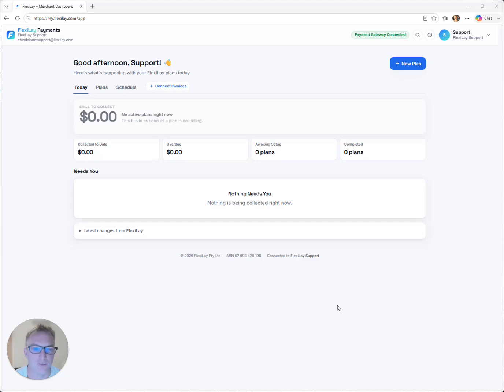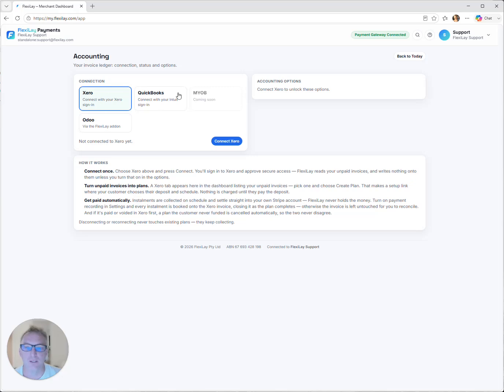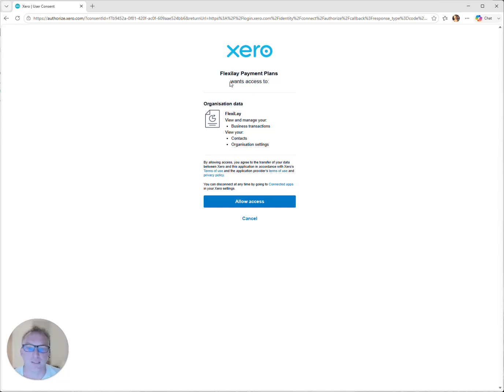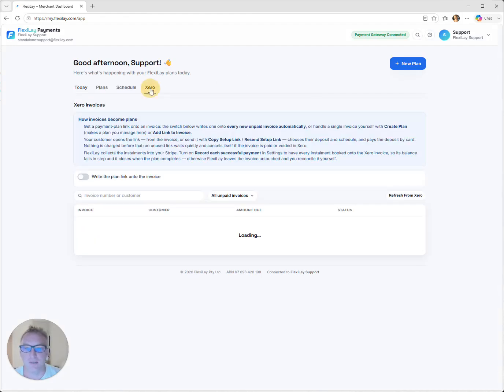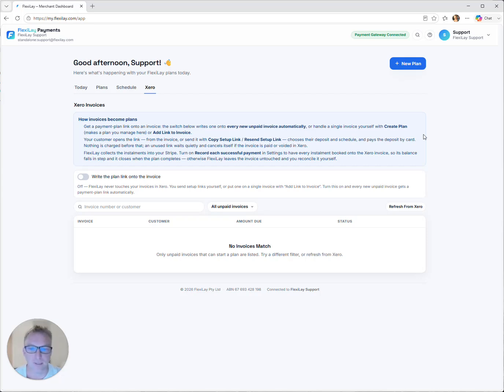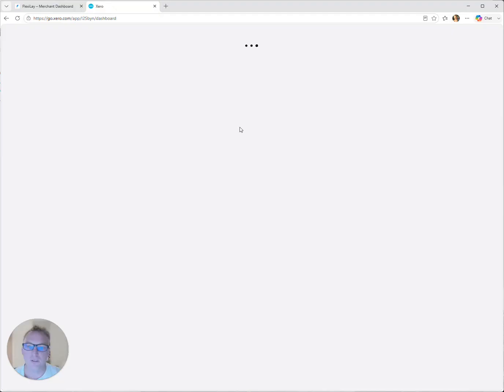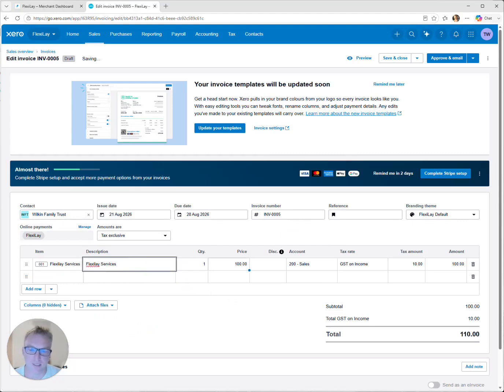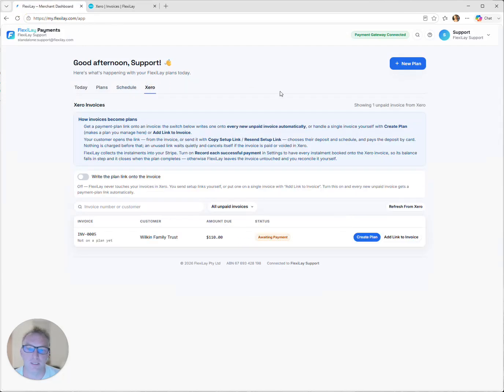Connect Xero Invoices to FlexiLay Payments Part 1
This video explains how to connect Xero to the FlexiLay dashboard so invoices can be imported and managed. The presenter logs into FlexiLay, goes to the Connect Invoices tab, selects Xero, and allows access so FlexiLay can use business transactions, contacts, and organisation settings. After connecting, existing invoices in Xero propagate into the app, and new invoices appear as they are created. They then demonstrate creating a new test invoice in Xero by setting a due date and adding FlexiLay services for $100, approving the invoice to see it reflected in FlexiLay.